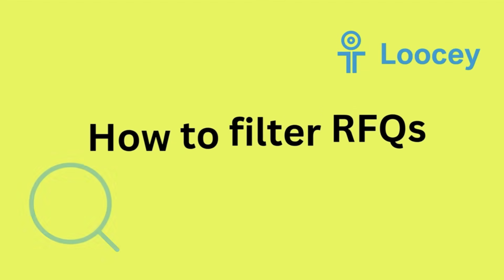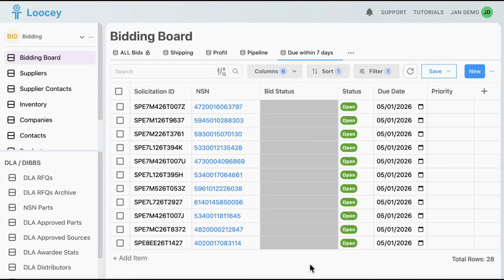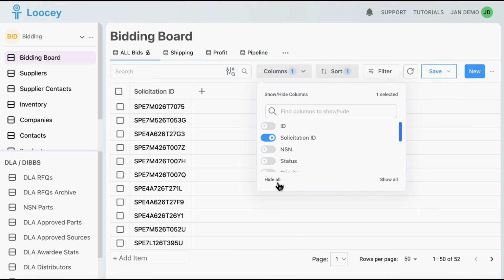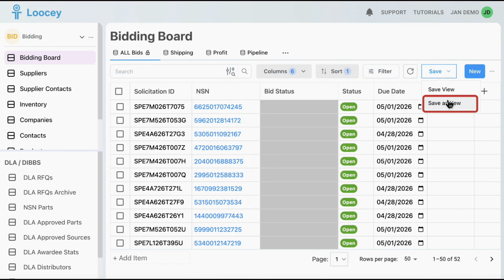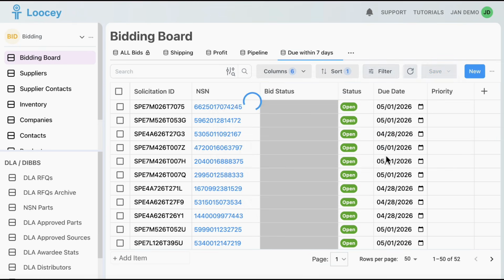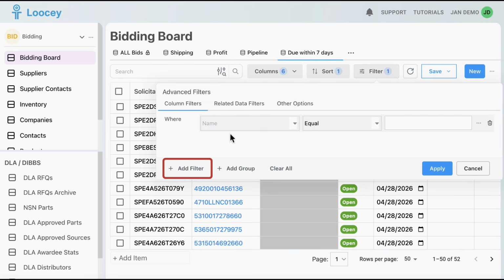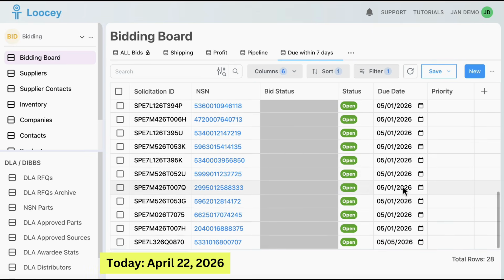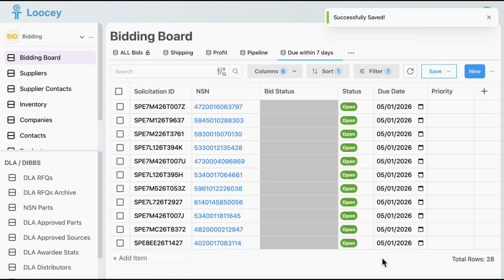How to Filter the Bidding Board by Due Date Within the Next 7 Days in Loocey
In this video, we’ll walk through how to filter RFQs based on their Due Date within the next 7 days using Dynamic Date Filters in Loocey.